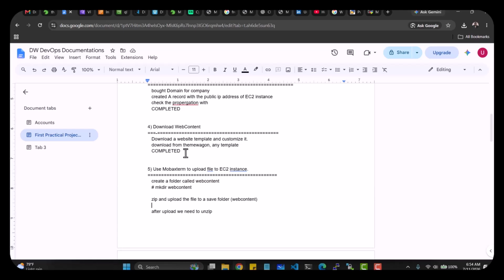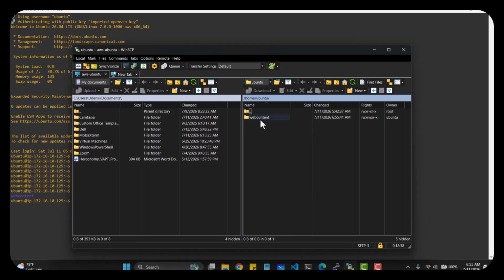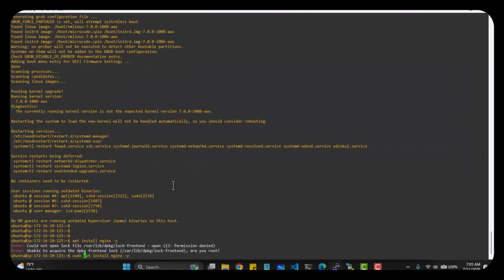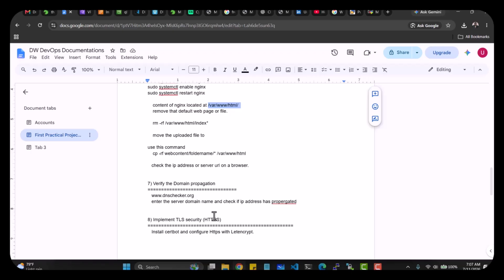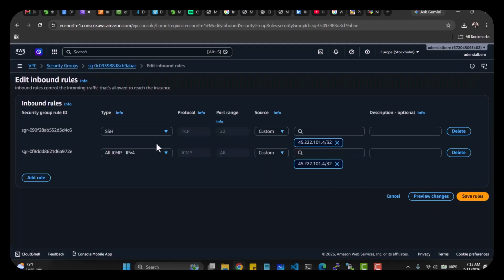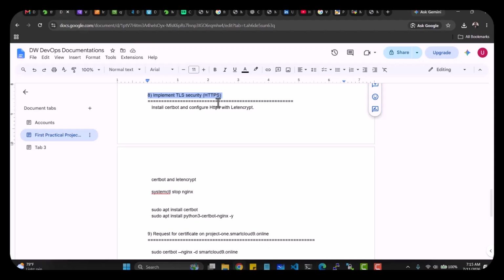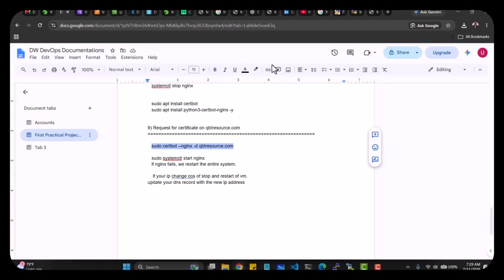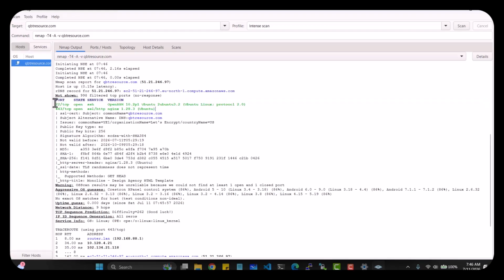Static Website on AWS EC2 Part 3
This is part three of a 3 part series showing how to host a static website on AWS ec2 instance